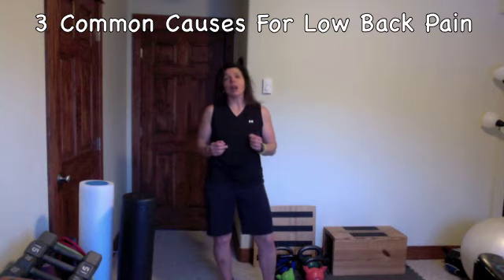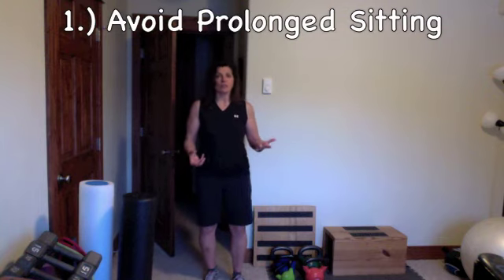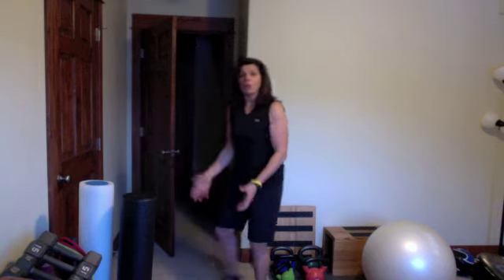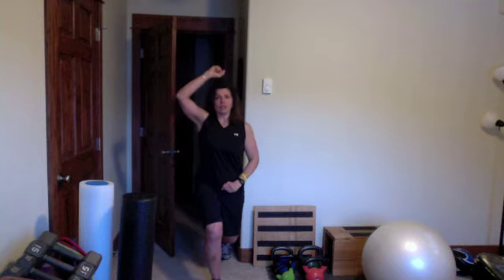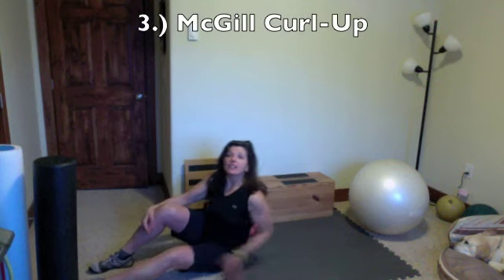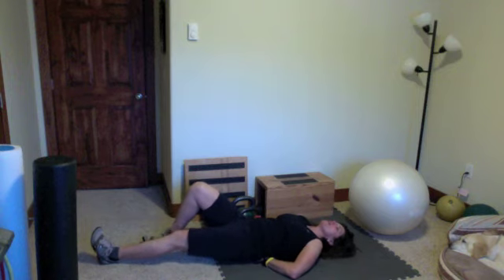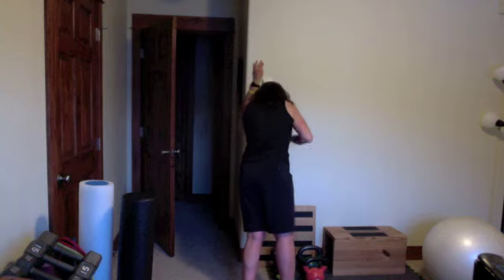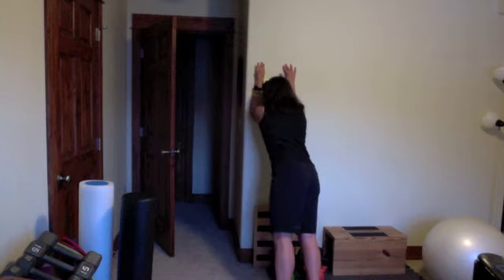5 Minute Back Pain Relief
5 Minute Back Pain Relief

3 Common Causes For Low Back Pain (LBP)

1.) Excessive low back (lumbar flexion)
2.) Tight hip flexors, spasms psoas and hip joints
3.) Weak transverse abdominus deep core musculature

Prevention strategies

1.)Avoid prolonged sitting.  Use a stand up desk, stand up stretch and walk minimally once /hr, use a stability ball.  All help maintain the natural lumbar curve and prevent excessive forward flexion of the spine.

2.)Improve muscular endurance of the core muscles. Particularly the Transverse Abdominus, Obliques and Paraspinal

3.)Maintain flexibility in commonly tight areas like the hip flexors, chest and anterior deltoids. Ie forward posture because it creates excessive stress on lumbar area causing rounding or flexion.

Simple 5 exercise daily stretching and stabilizing pain reliever routine

1.) Standing hip flexor stretch beginner then advanced with extended arm away from the extended hip side. (that gets psoas more than just the illiacus)
2.) Cat/Cow 5-6 cycles focus on movement not pushing the stretch
3.) Beginner McGill curl up
4.) Wall side bridge/knee side bridge/then full side(strengthens the QL, lats and obliques)
5.) bird dog progressions, arms only, legs only then opp arm leg (trains the spine extensors and activates the abdominals which create spinal stability keeping neutral spine